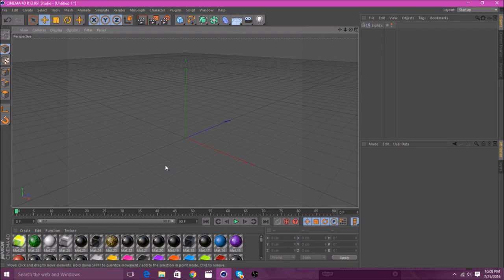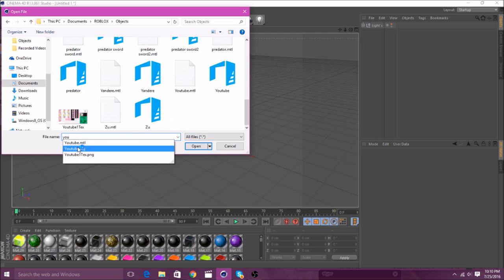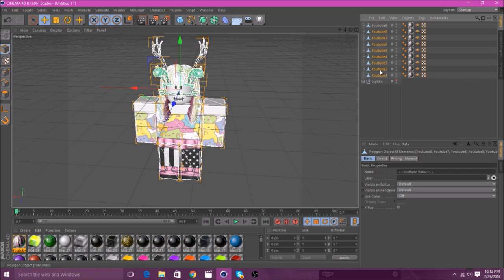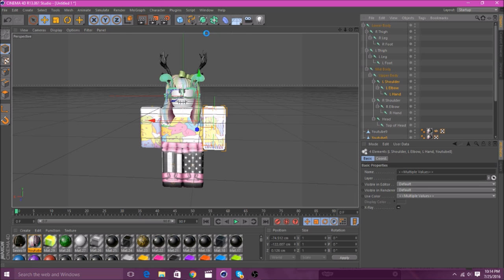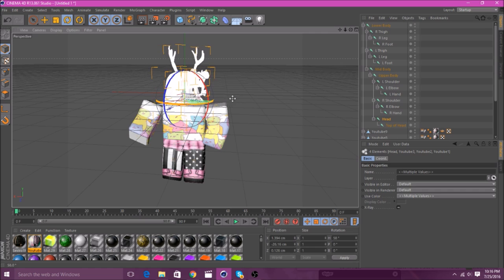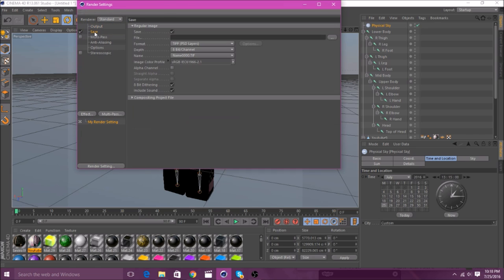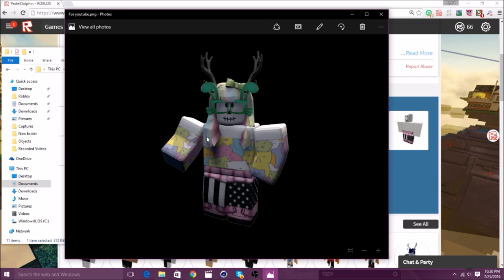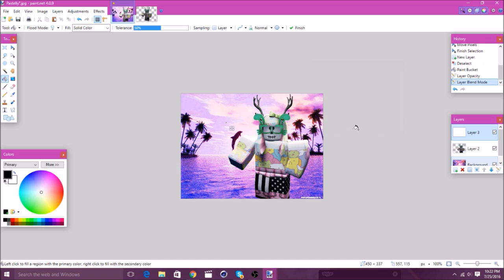How I render!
Look up how to install Cinema 4D cause I'm lazy.